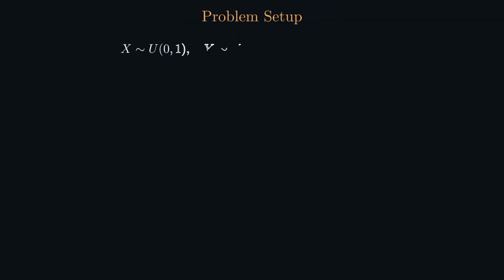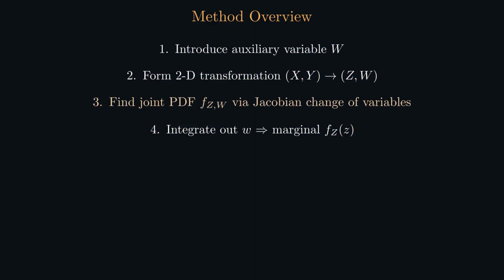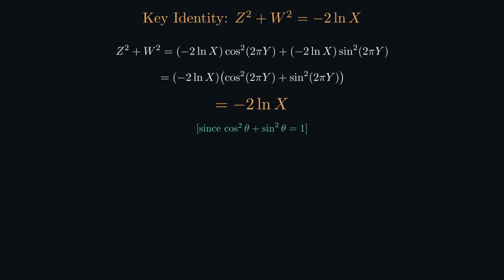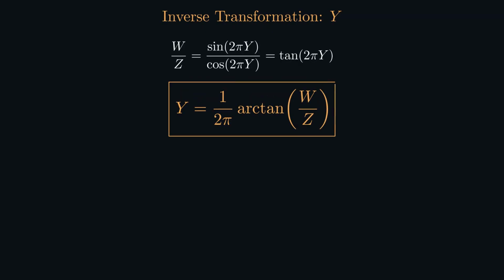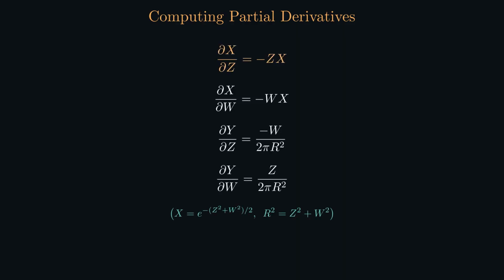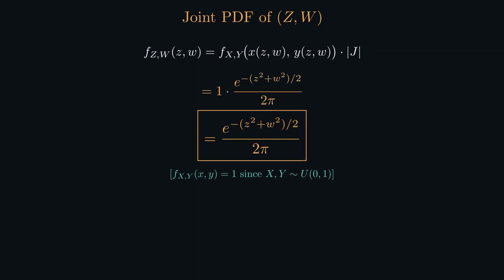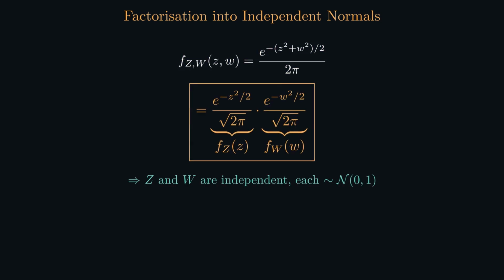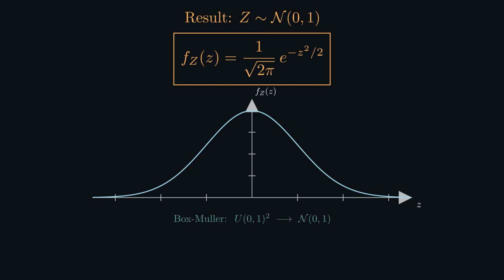Two Uniform Random Numbers Walk In, Two Gaussians Walk Out — The Box-Muller Proof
Box-Muller transform derivation. Generate Gaussian from uniform.
Jacobian change of variables. Polar coordinates random variables.
Standard normal distribution proof. Auxiliary variable method.
Joint density transformation. Independent Gaussian random variables.

How do you generate a Gaussian random number when all you have
is a uniform random number generator?

The Box-Muller transform: take two independent Uniform(0,1)
variables X and Y, and form
Z = √(-2 ln X) · cos(2πY)

The proof uses an auxiliary variable trick. Introduce a second
output W = √(-2 ln X) · sin(2πY) — together (Z,W) sit at radius
R = √(-2 ln X) and angle 2πY, a polar-like structure in disguise.

Invert the transformation, compute the 2×2 Jacobian, and the
joint density of (Z,W) collapses to:

(1/2π) · e^(-(z²+w²)/2)

That's two independent standard normal densities, multiplied
together. Integrate out W, and Z alone is exactly N(0,1).

Two uniforms in. Two independent Gaussians out. This is the
exact method many random number generators still use today.